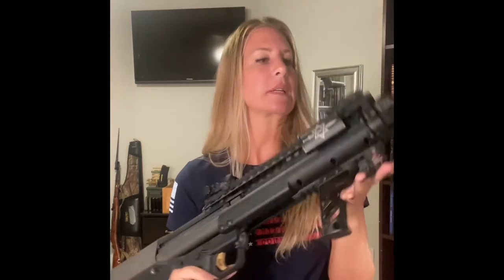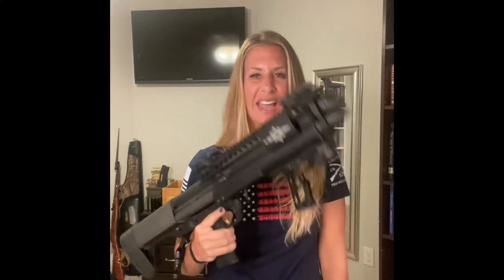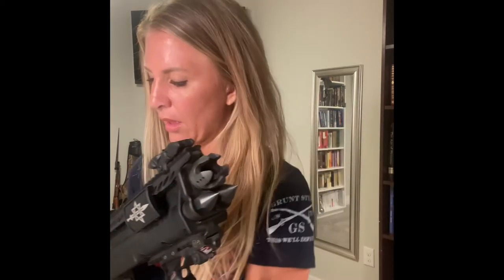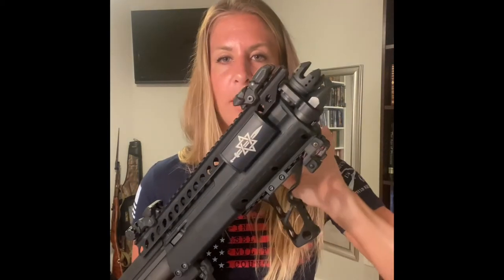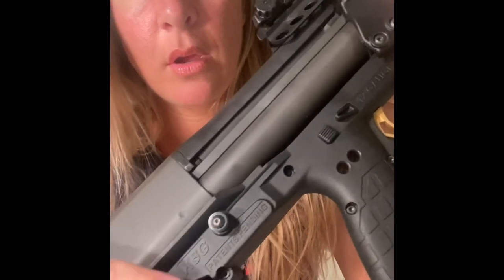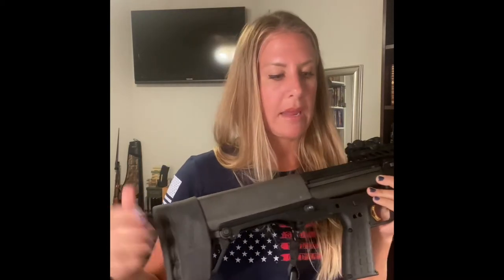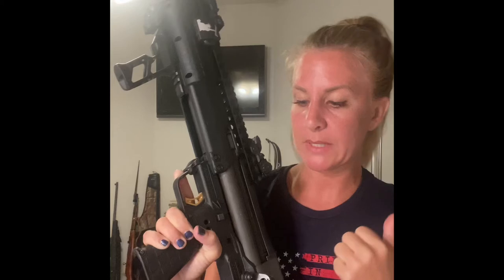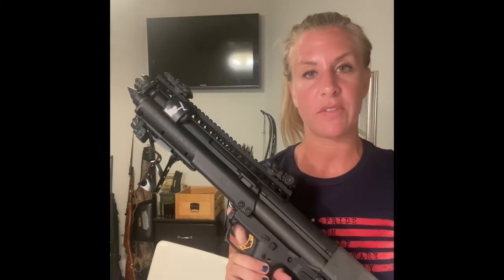Keltec KSG 12ga Shotgun Upgrades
This video gives a quick run through of all the upgrades I made to my KSG.

@KelTec @Warrior Poet Society @Grunt Style @Girls With Guns